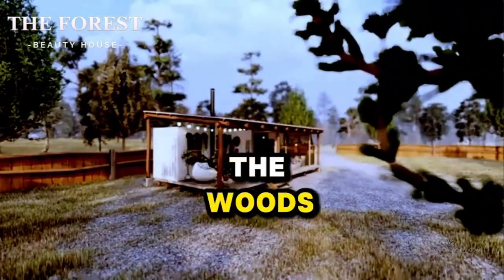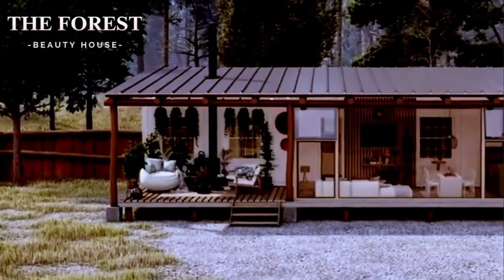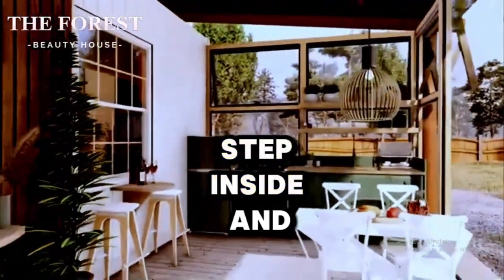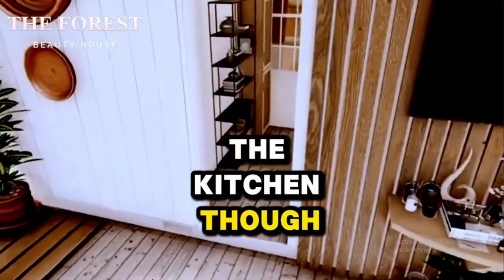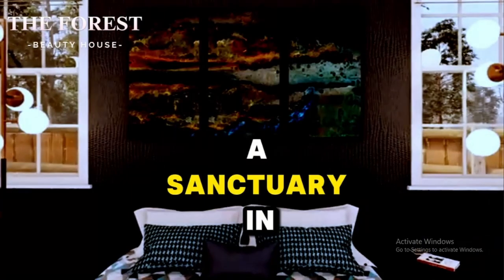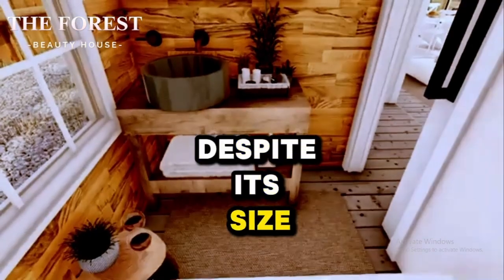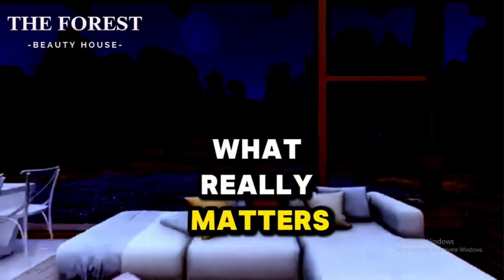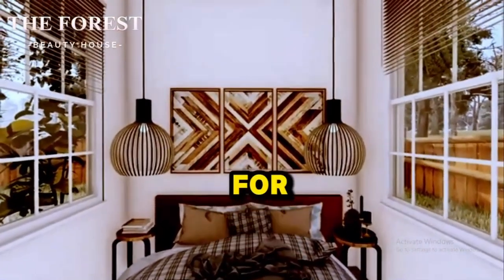The most comfortable small house design, far from the crowd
Nestled deep in the heart of the woods, where the whisper of the trees and the melody of the birds create a symphony of serenity, lies perhaps the most comfortable tiny house you’ll ever come across. This isn’t just any tiny house—it’s a beautifully crafted shipping container home that brings together the rugged charm of nature with the sleek, modern comforts of contemporary design. Imagine waking up each morning to the soft light filtering through the dense canopy, the fresh scent of pine filling the air, and knowing that you’re in a space that’s as unique as it is cozy.